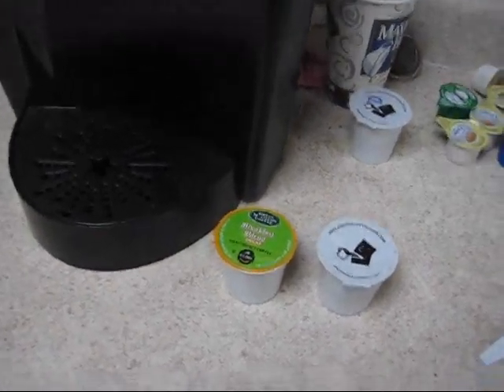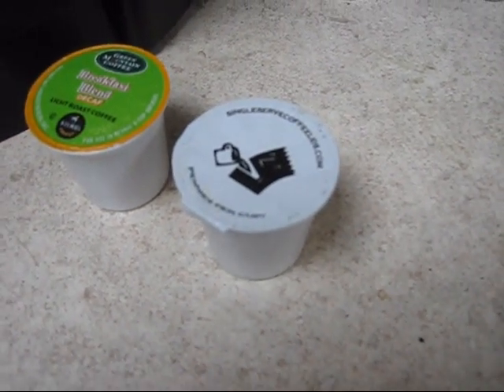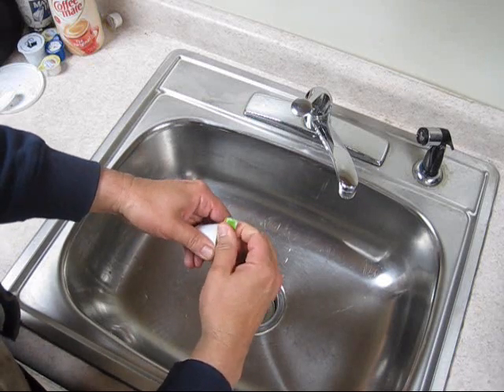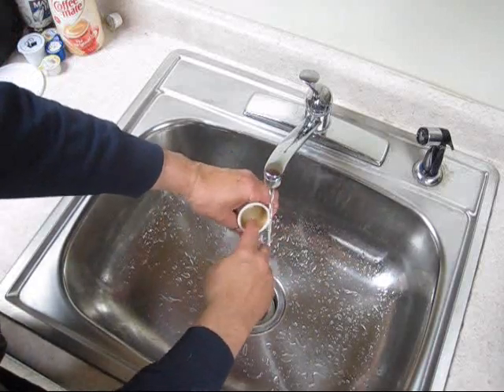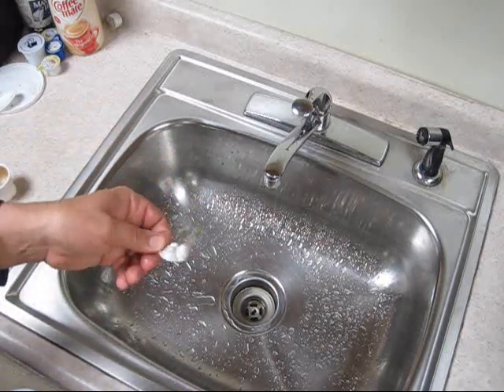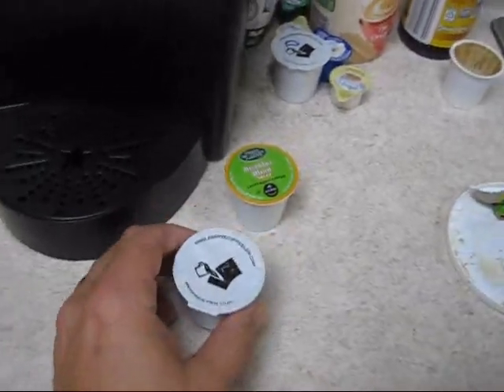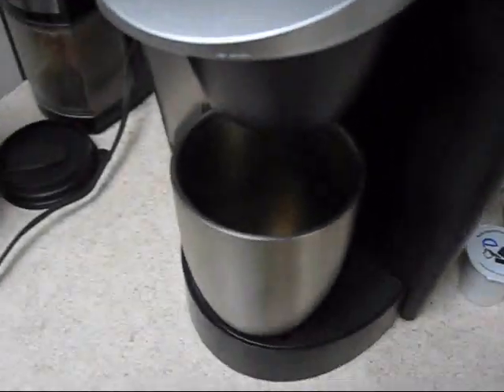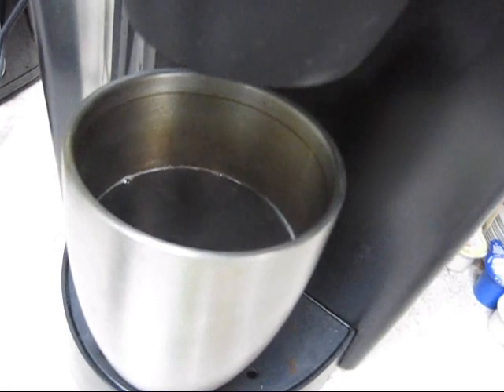HOW TO RECYCLE YOUR USED K CUPS! HAND GRINDING WHOLE BEAN COFFEE & HEAT SEALING K CUPS FOIL LIDS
HOW TO RECYCLE YOUR USED K CUPS! HAND GRINDING W VINTAGE COFFEE GRINDER & HEAT SEALING K CUPS.
All the while saving lots of money. Big money!
1 peel off heavy foil lid
2 rinse out grounds
3 let K cup dry out! (very important)
4 get setup with new foil lids
5 grind whole coffee beans
6 scoop into K cups
7 place lid on top
8 seal foil lid on with hot iron for 4 seconds...no longer.
9 enjoy!
Link for lids: